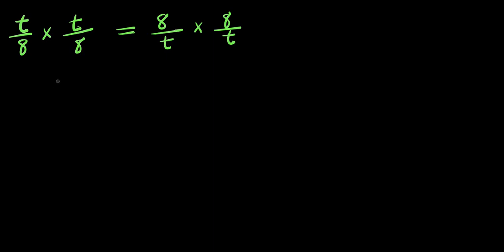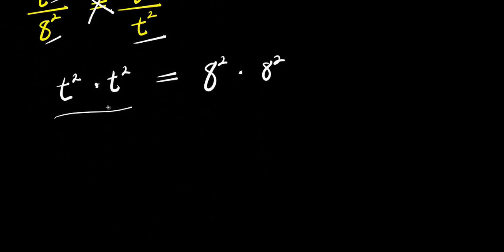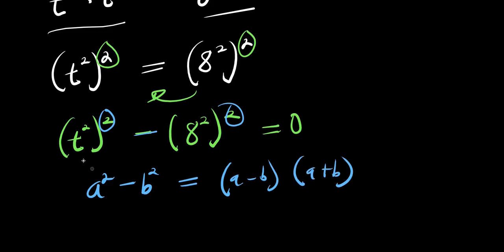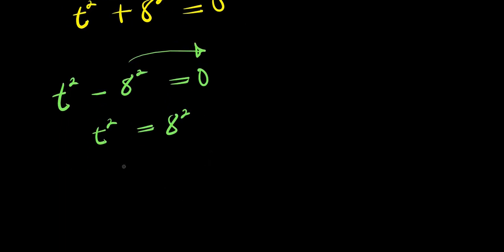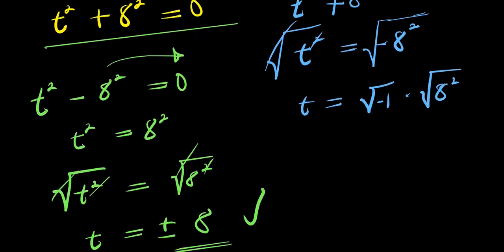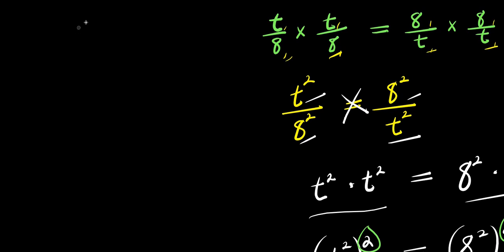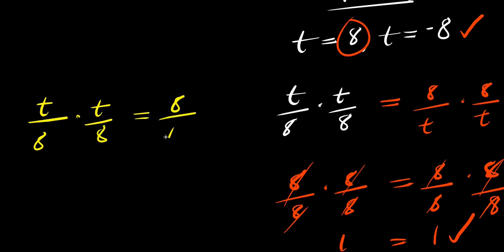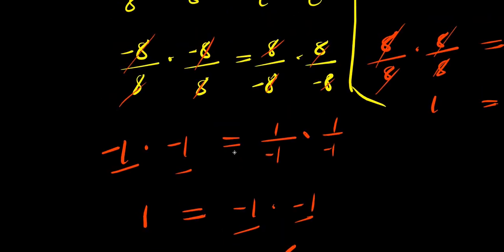OLYMPIADS || How to Solve for t?